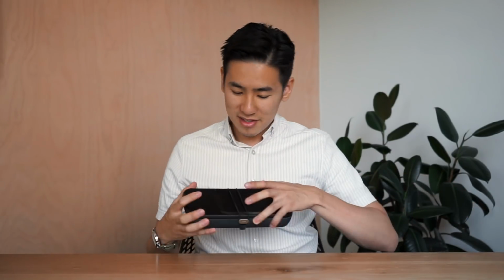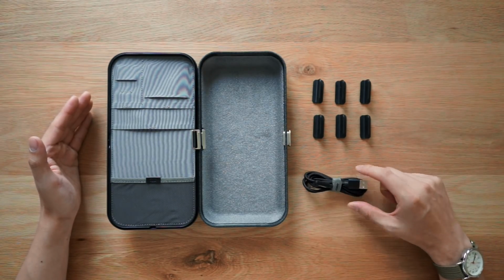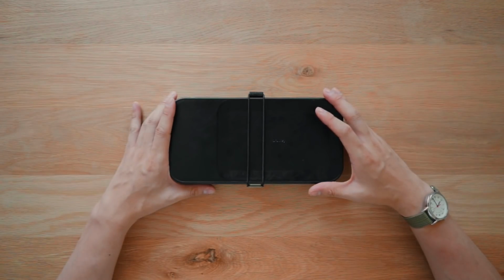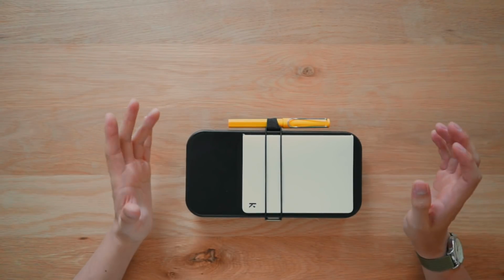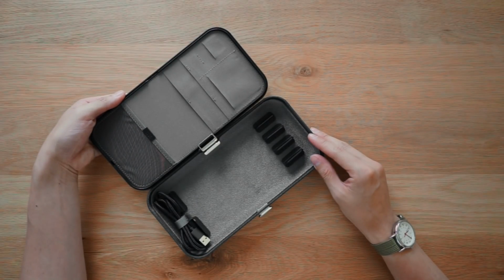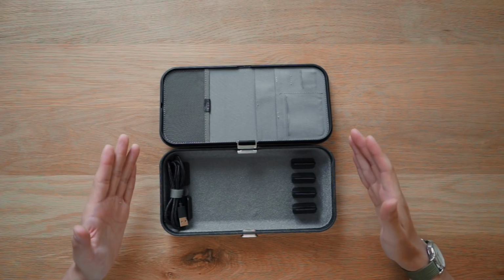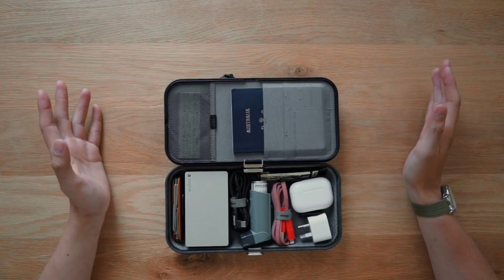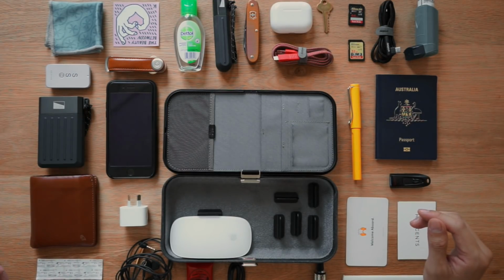This Just In From Orbitkey! The Orbitkey Nest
The Orbitkey Nest is a beautifully crafted product that exudes a very minimal, understated elegance whilst also being incredibly functional in organising your gear.  It performs well at being a central hub for your frequently used items, giving you full visibility and accessibility whilst also allowing you to get up and go at any moment's notice.

Whether you’re rushing for meetings or constantly moving to different workspaces, The Orbitkey Nest helps you reduce clutter and increase efficiency. It’s ideal for the minimalist who’s always on the go.